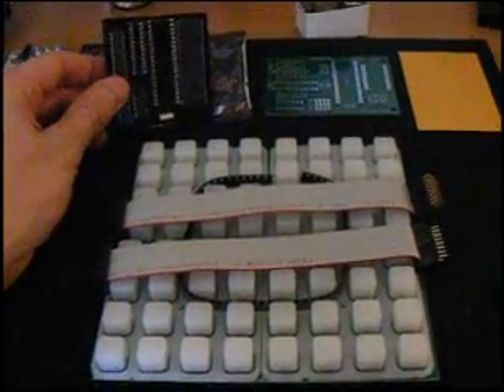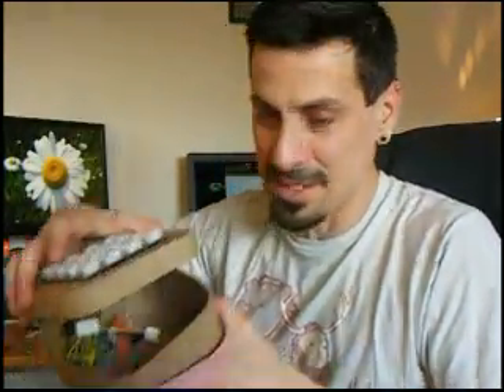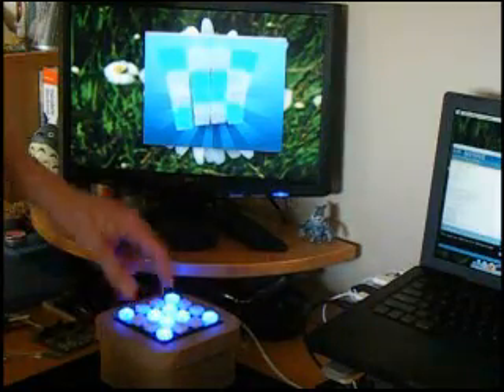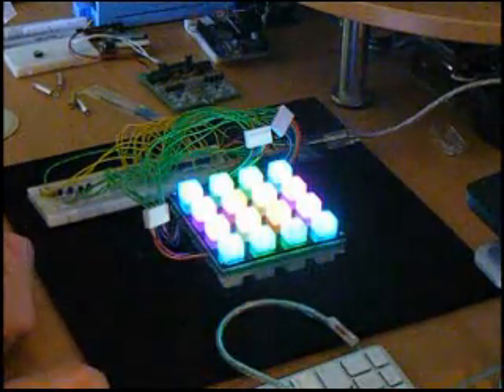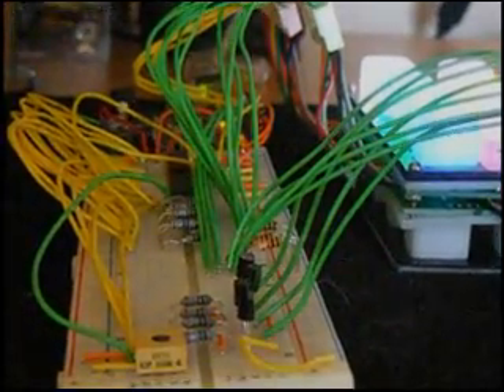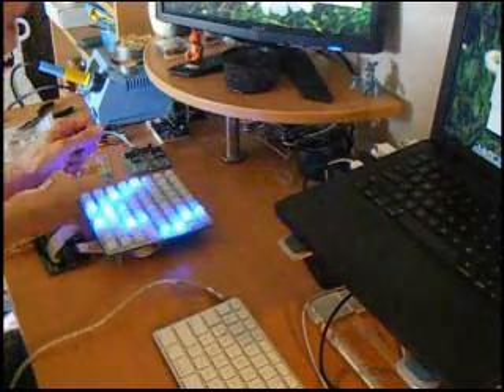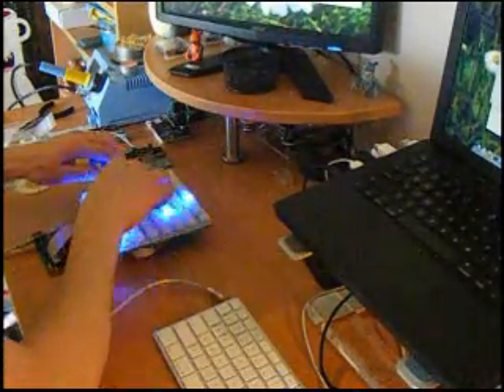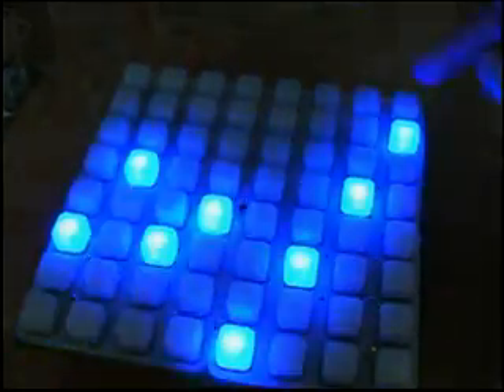Monome & Keyboard Matrix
This is an example of the Monome 40h Kit and my own LED Button Matrix using parts from SparkFun